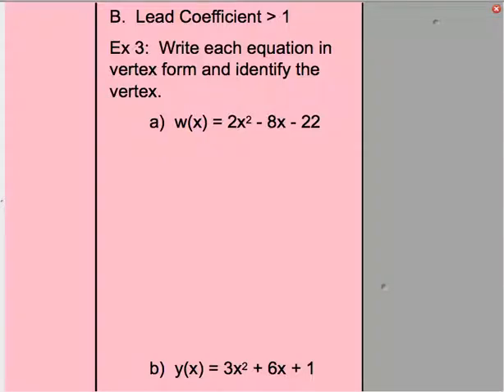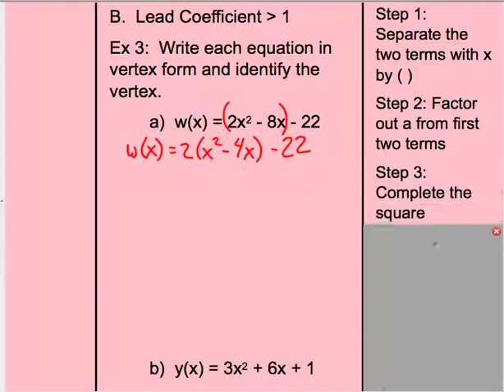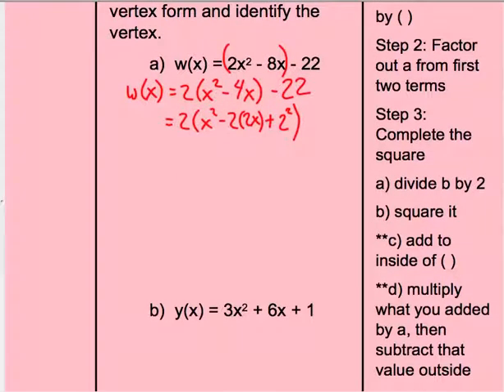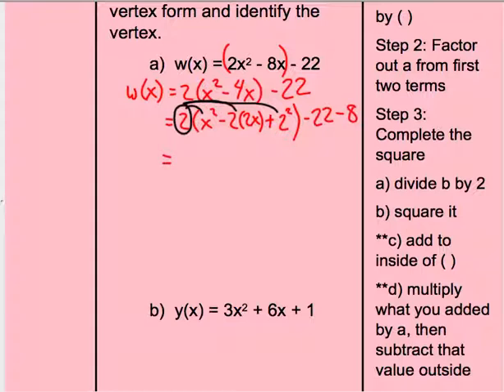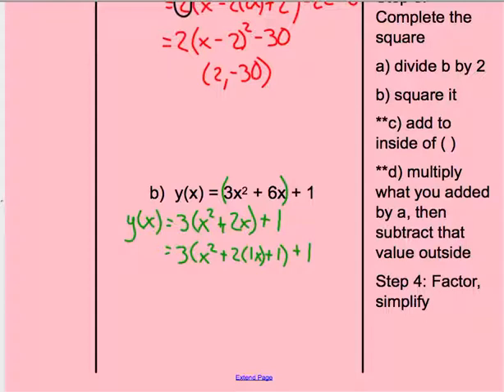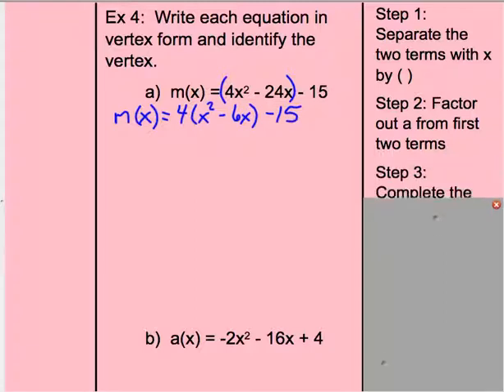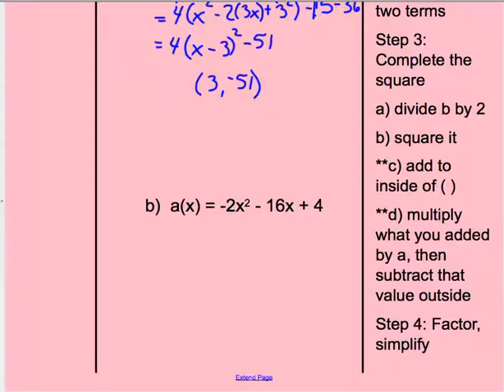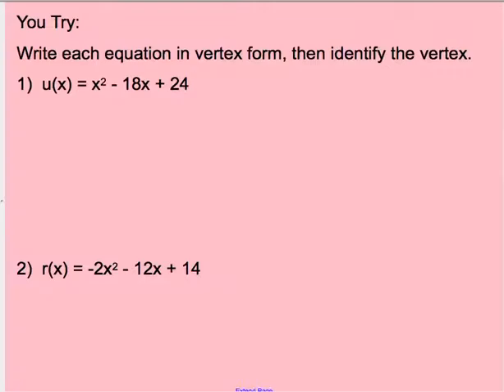Convert Quadratic from Standard to Vertex Form, Lead Coefficient not 1